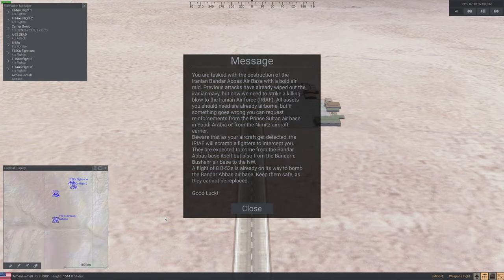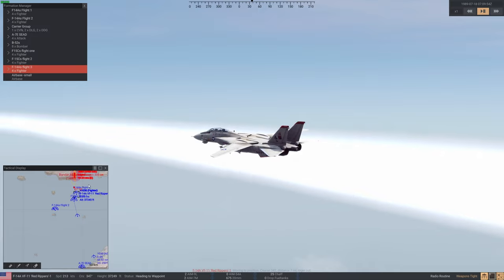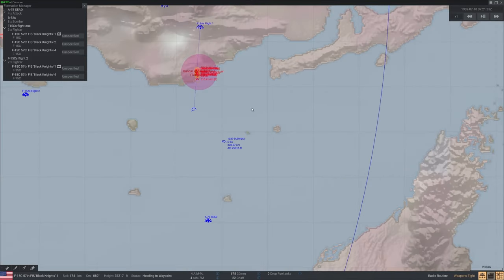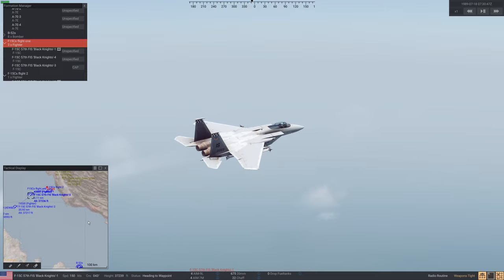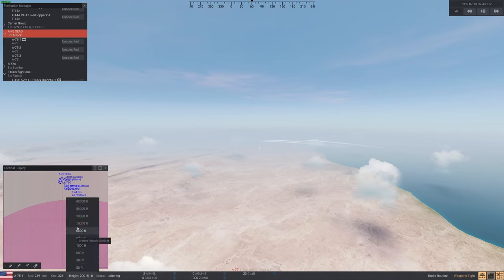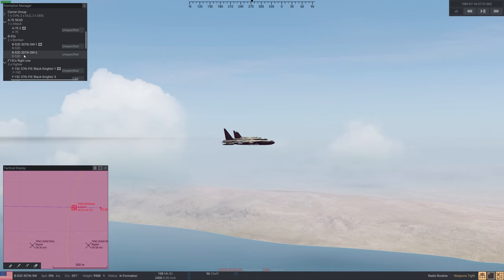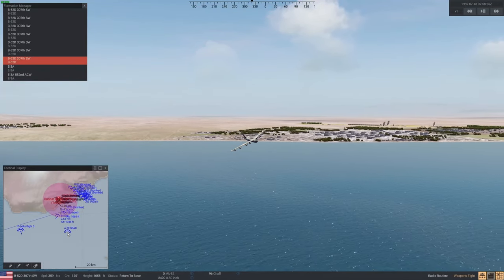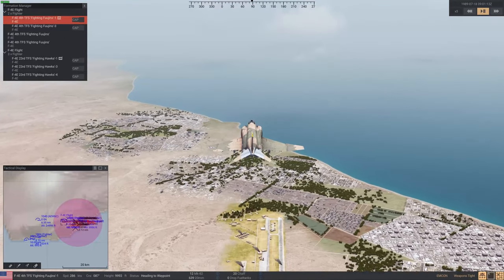Sea Power: Bandar Abbas (workshop mission)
This is my new workshop mission, where you are tasked with the destruction of the Iranian Bandar Abbas Air Base with a bold air raid.
For this mission I scripted scrambling of Iranian jets as your aircraft are detected. They are vectored to your position. This mimics the not yet implemented aircraft scrambling from enemy airfields.
Previous attacks have already wiped out the iranian navy, but now we need to strike a killing blow to the Iranian Air force (IRIAF). All assets you should need are already airborne, but if something goes wrong you can request reinforcements from the Prince Sultan air base in Saudi Arabia or from the Nimitz aircraft carrier.
Beware that as your aircraft get detected, the IRIAF will scramble fighters to intercept you. They are expected to come from the Bandar Abbas base itself but also from the Bandar-e Bushehr air base to the NW.
A flight of 8 B-52s is already on its way to bomb the Bandar Abbas air base. Keep them safe, as they cannot be replaced.

Keep in mind that this video was only minimally edited, so it's very long. Feel free to skip around.

For those interested, I have another very short historical mission in the Vietnam era that also uses scripted teleporting of aircraft:

And any feedback is greatly appreciated!

and